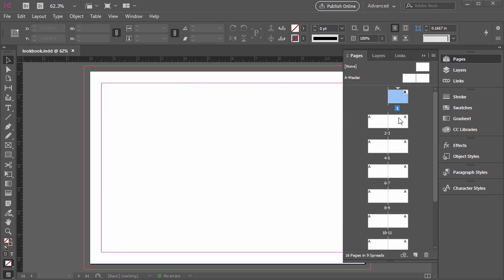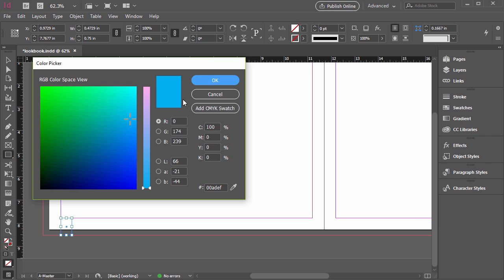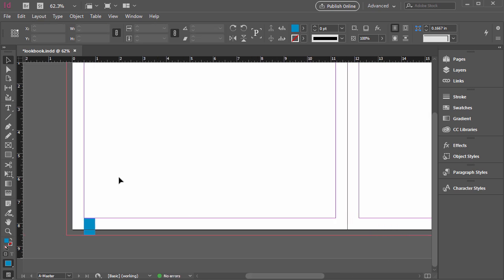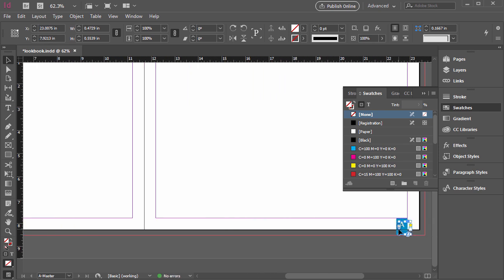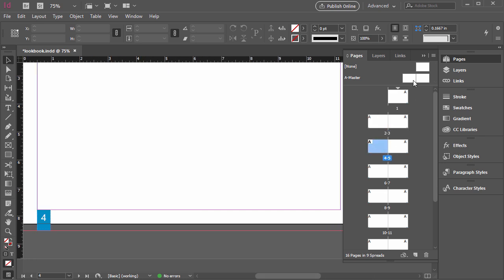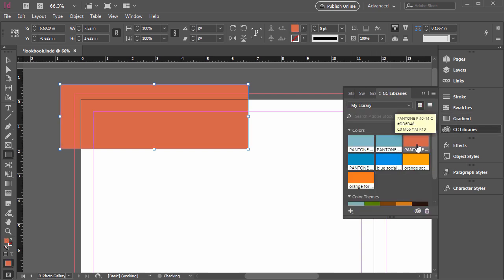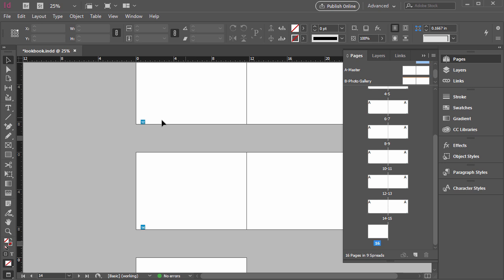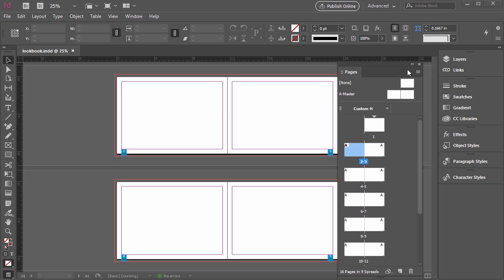Master Pages Adobe InDesign Tutorial (now called Parent Pages)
Learn how to set up multiple master pages or parent pages in this Adobe InDesign tutorial.

Speaking of creativity, check out a great mirrorless Canon camera I recommend

Learn how to add automatically updated page numbers and other elements on master pages and how to apply master pages to pages and spreads in this Adobe InDesign tutorial.